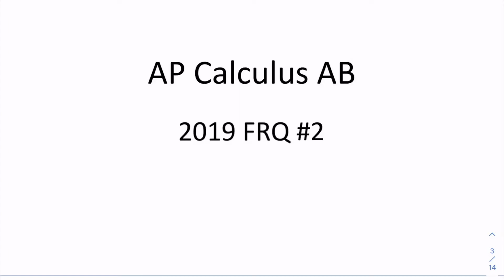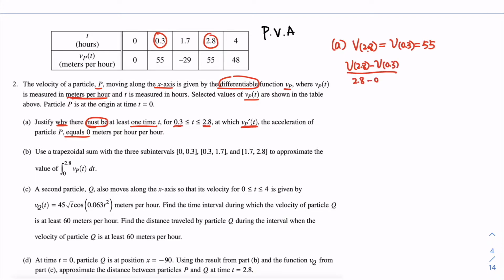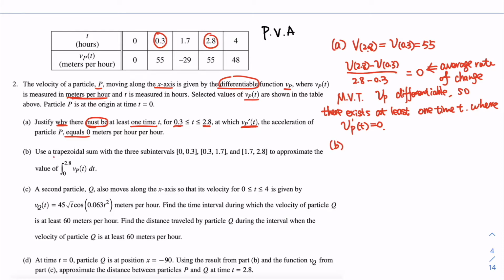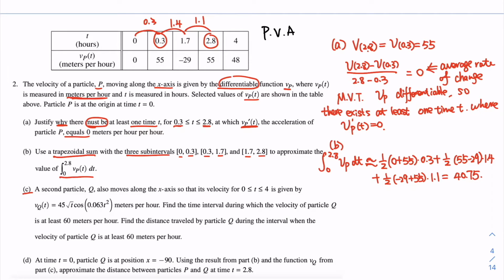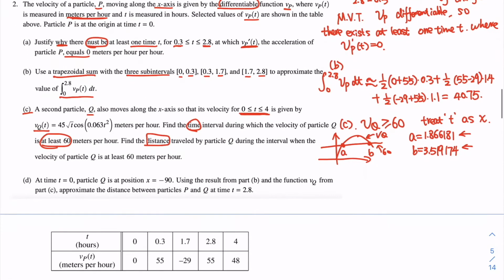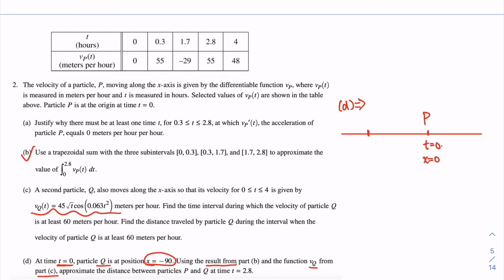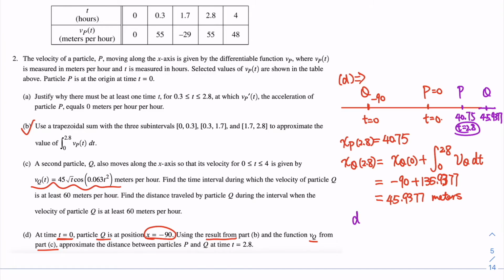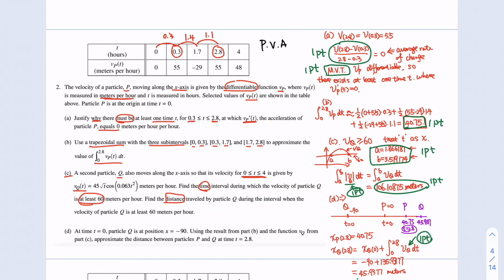AP Calculus AB 2019 FRQ #2